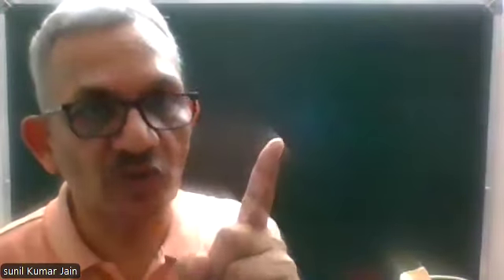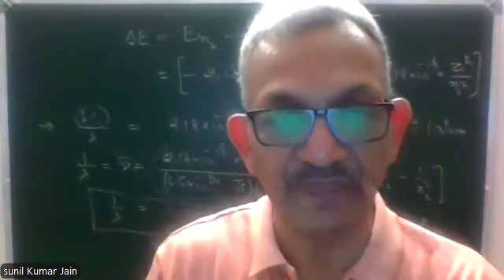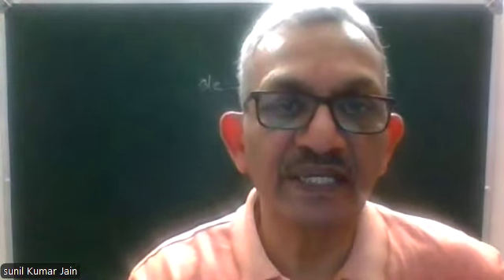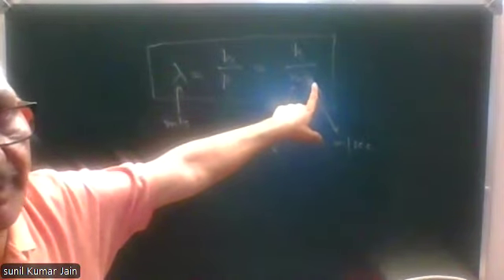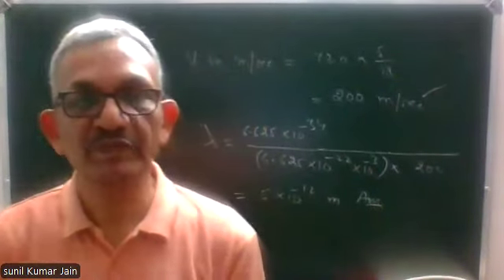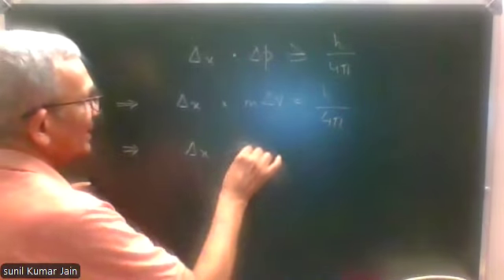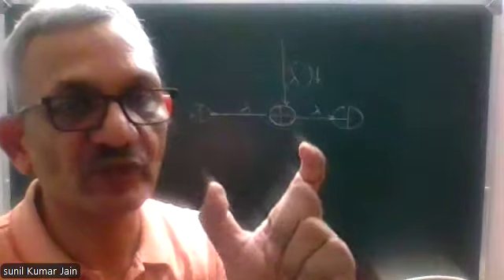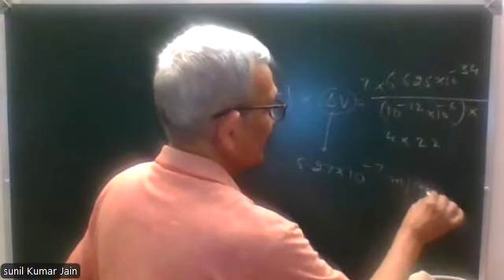11th-Chemistry/Structure of Atom/V-09/de-Broglie Equation, Heisenberg Uncertainty Principle